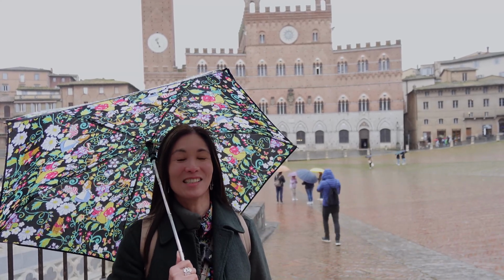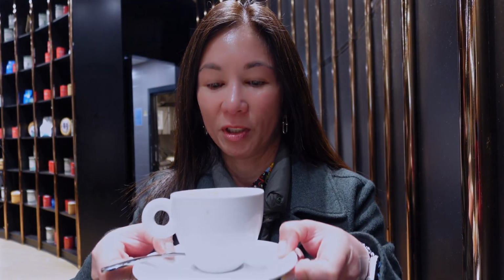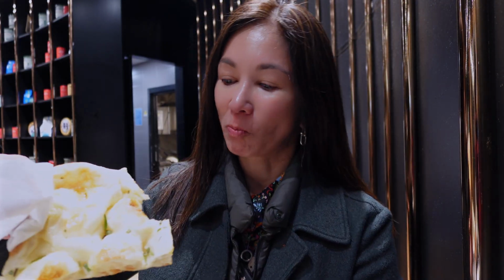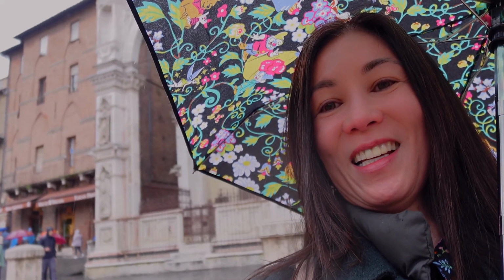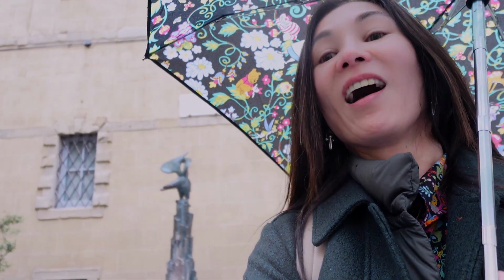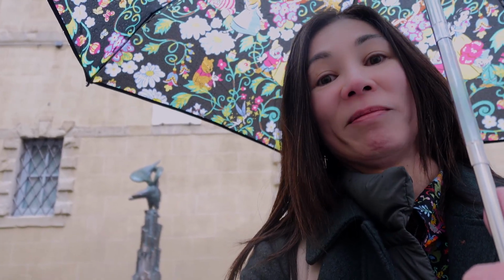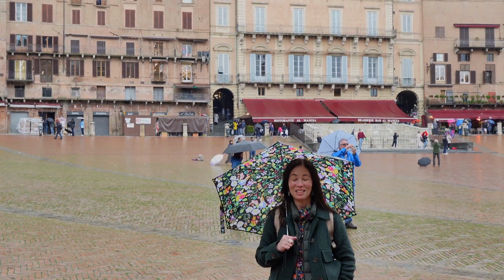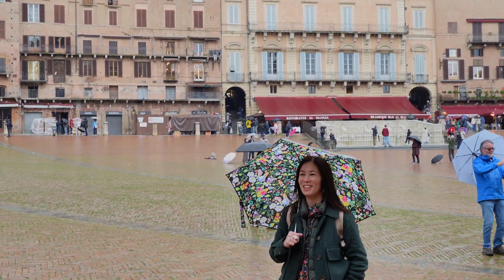A Moody Medieval SIENA Day Trip | Birthday Trip | ITALY April 2025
A rainy day in medieval Siena brings out the city’s timeless beauty. From Piazza Salimbeni to Palazzo Tolomei, the wet cobblestones enhance the historic atmosphere. The Loggia della Mercanzia, Palazzo Pubblico, and Palazzo Piccolomini stand resilient in the rain. At the same time, hidden corners like the Loggia of the Pope and Square of the Small Door intrigue the walk. With its striking black-and-white marble façade, the stunning Siena Cathedral feels even more dramatic against the gray sky. Santa Maria della Scala, once a hospital, now a museum, holds echoes of the past, while Piazza del Campo, glistening in the rain, remains the perfect finale to this unforgettable day. Siena thrives in every season—rain only deepens its medieval magic.